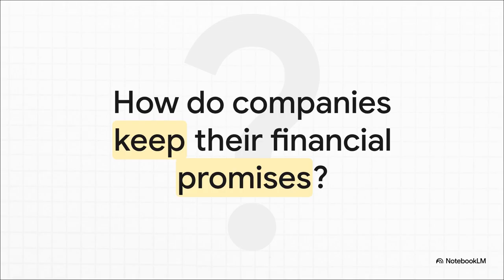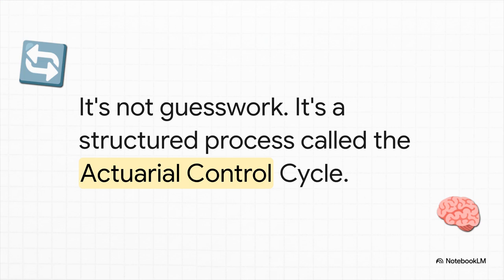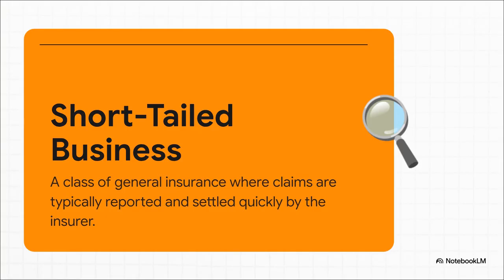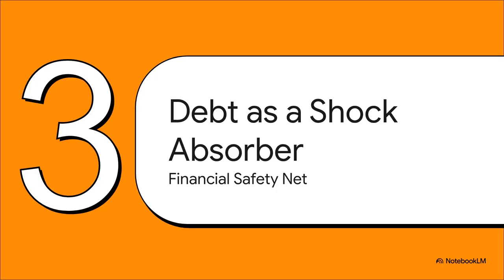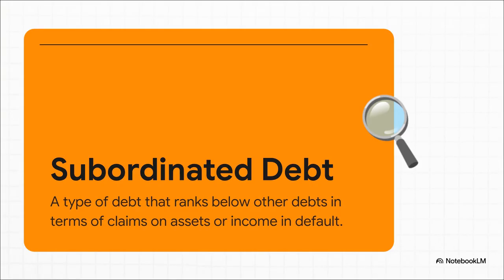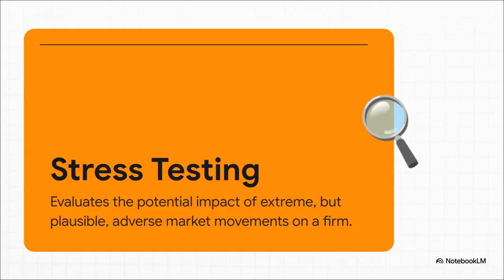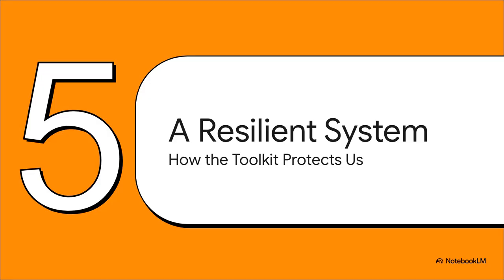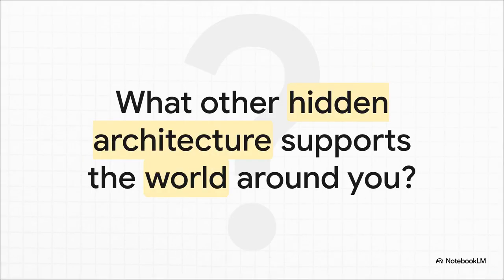The Hidden Financial Toolkit